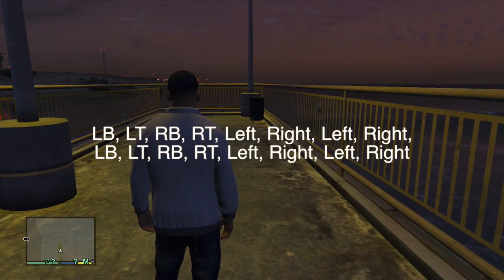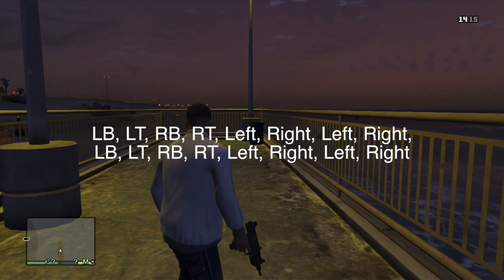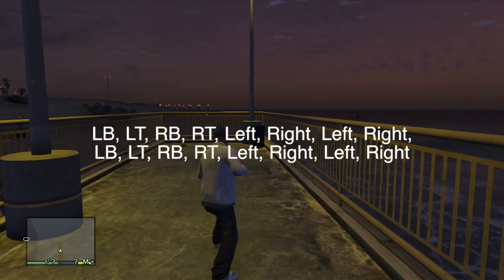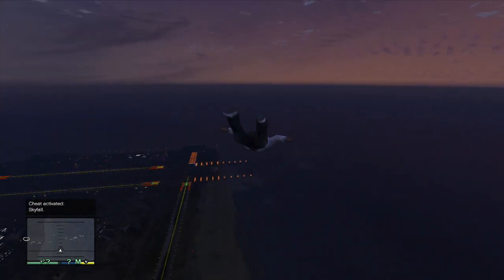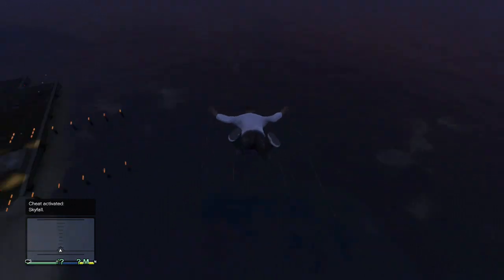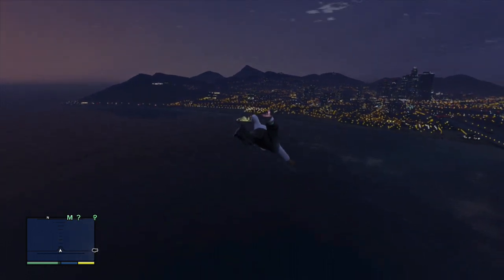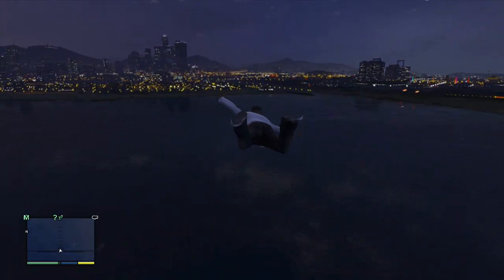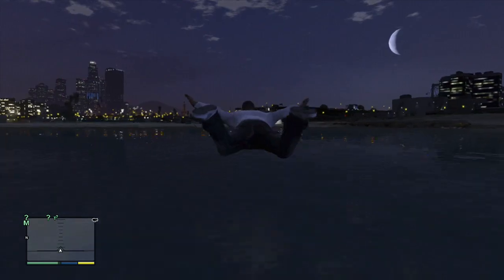GTA 5 - SKYFALL! (AND HOW TO SURVIVE) - CHEAT CODE - (GTA V Gameplay Unlock)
THANKS!

Just having fun. Commentating whatever is on my mind. Don't take anything I say or do too seriously, I don't. ;)